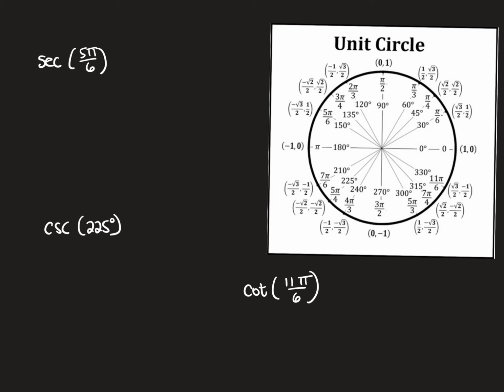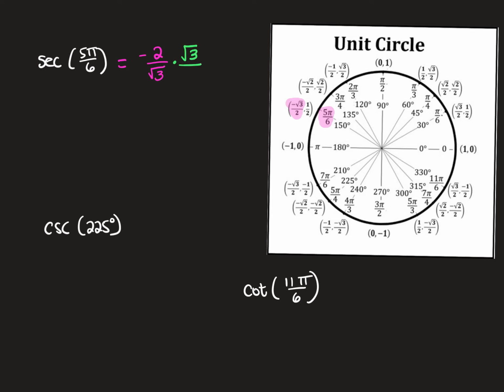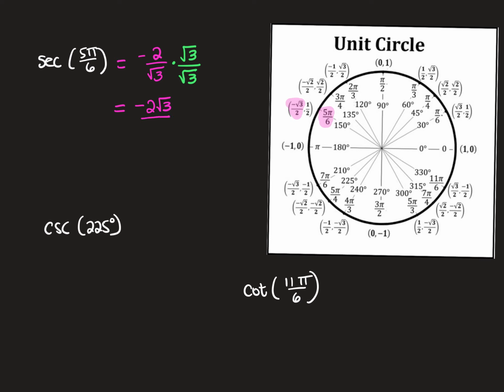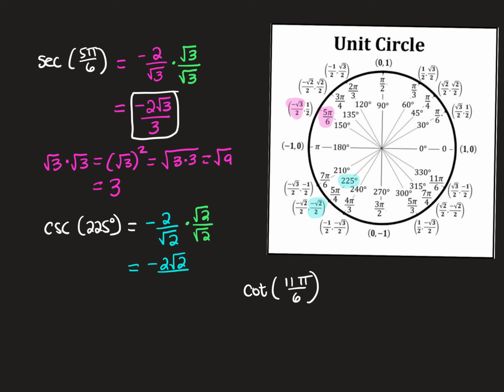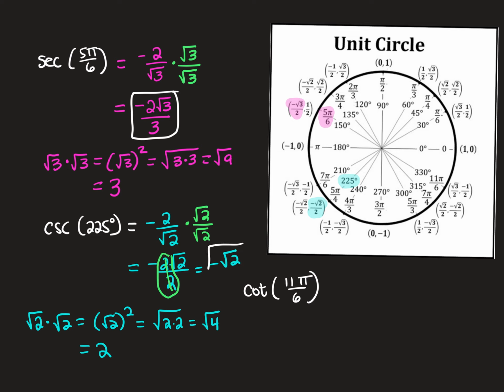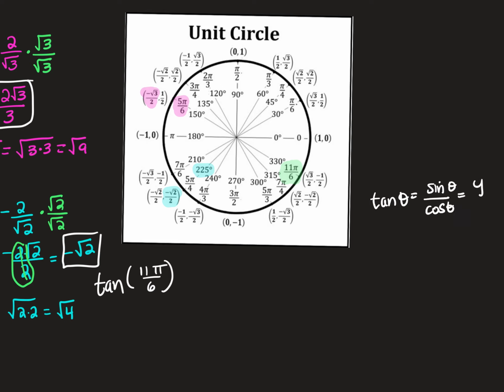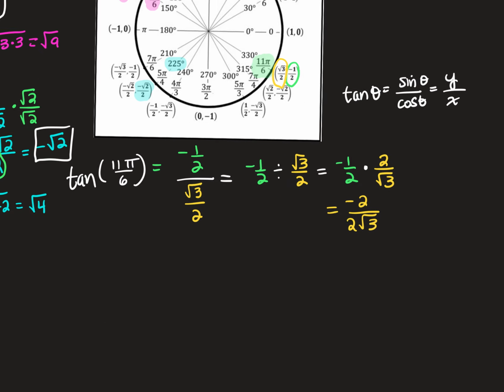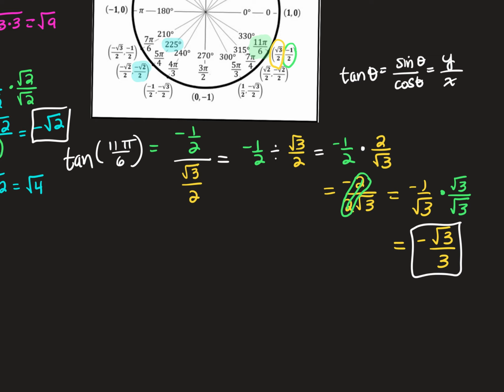Unit circle help.mp4